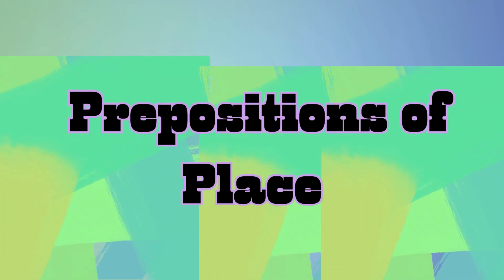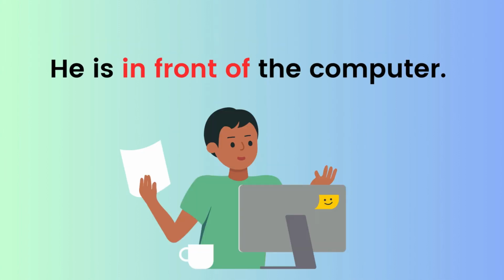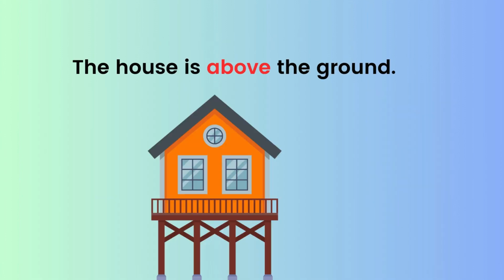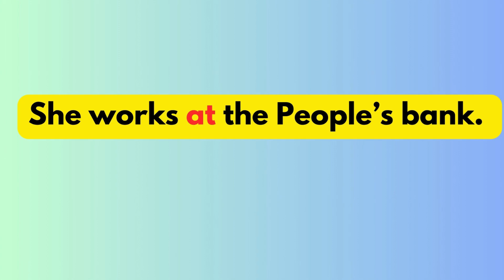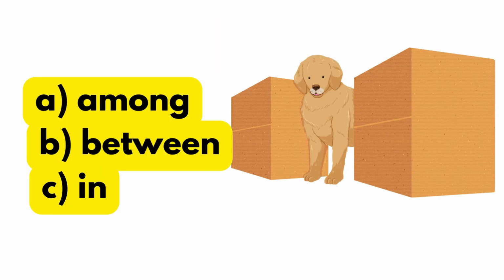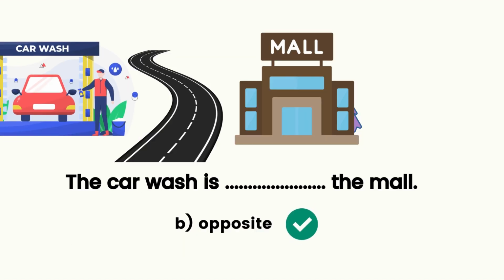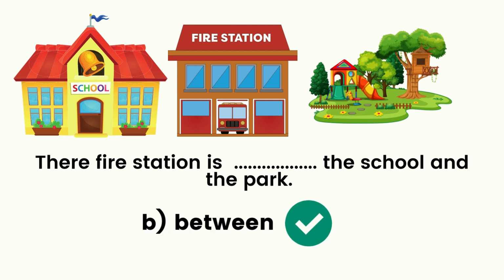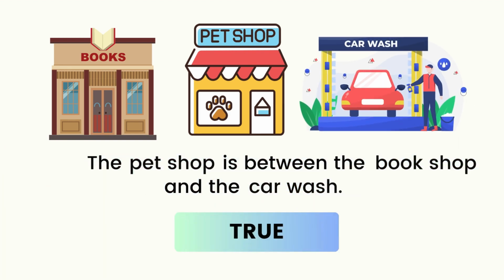Prepositions of Place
Learn how to use English Prepositions when giving information about location or where something is placed. You will learn how to use the prepositions: on, in, at, next to, behind, in front of, between, among, under, above, and so on